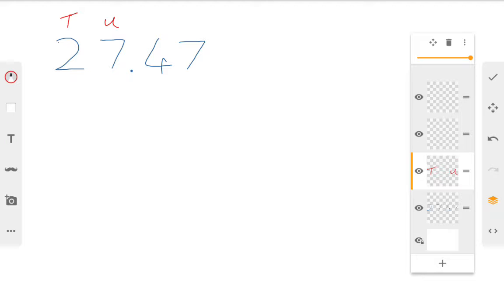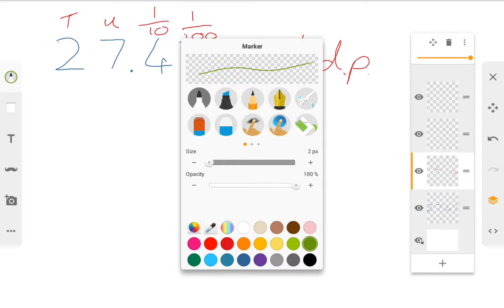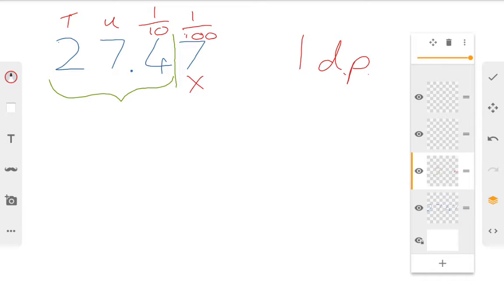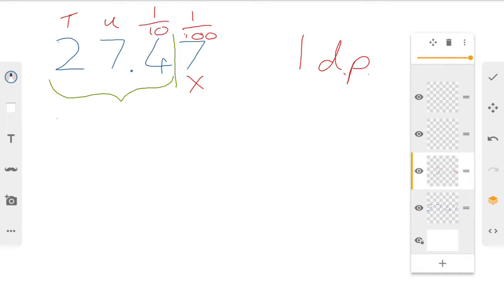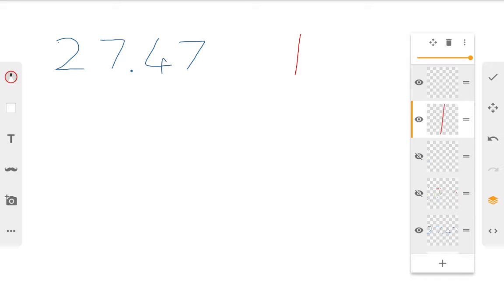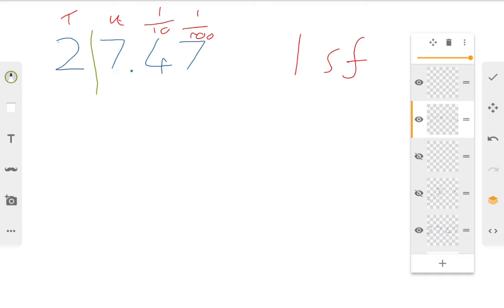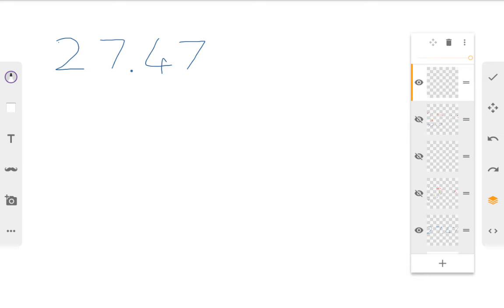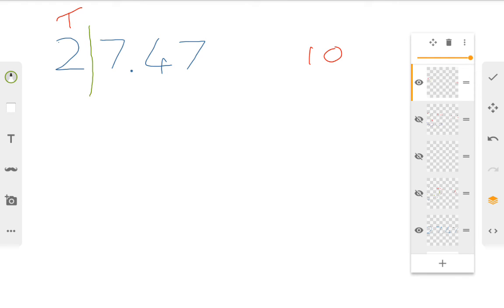Introduction to rounding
Rounding to 1 decimal place, 1 significant figure and the nearest 10